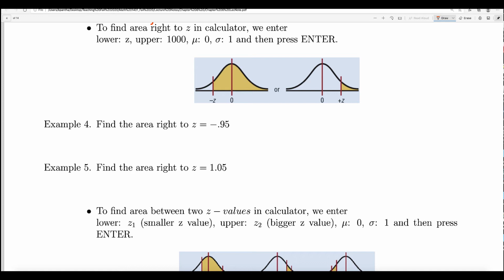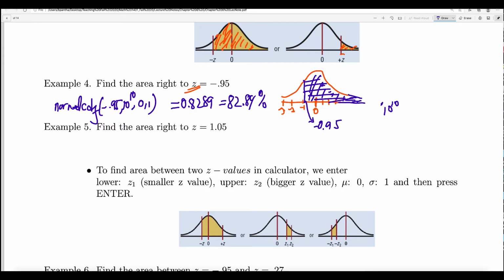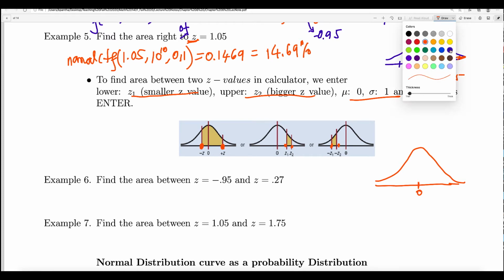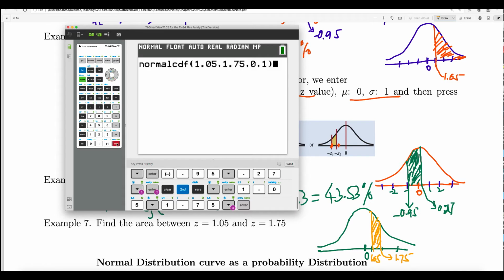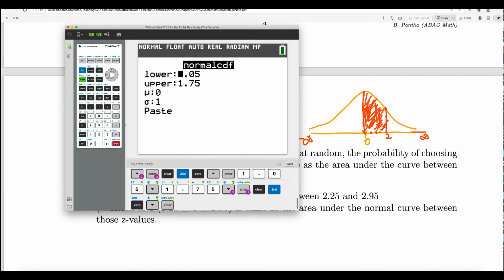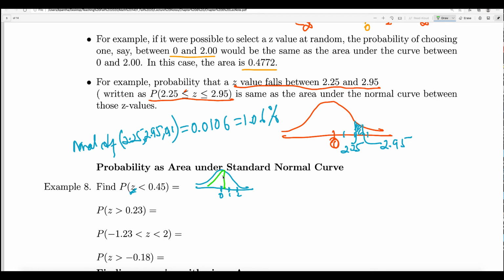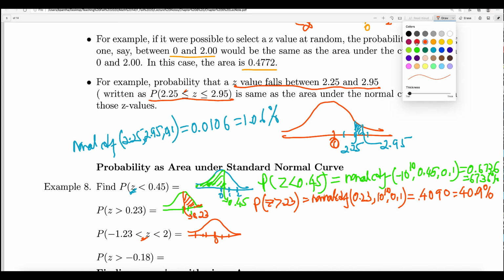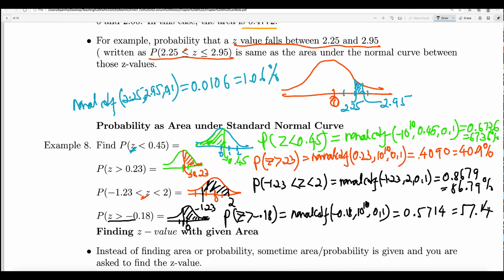Video 3: Area under standard normal curve 3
Elementary Statistics, Area under standard normal curve 3